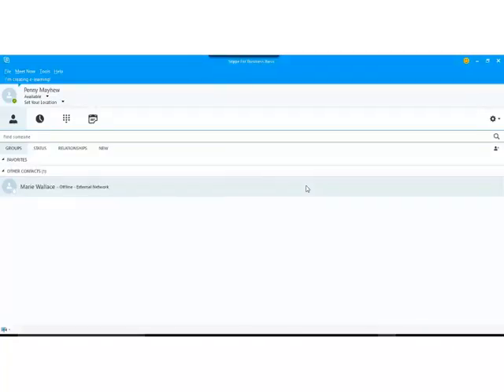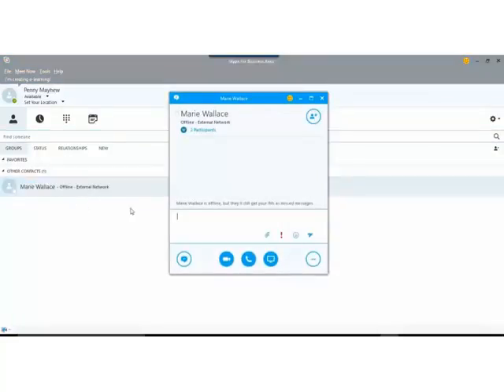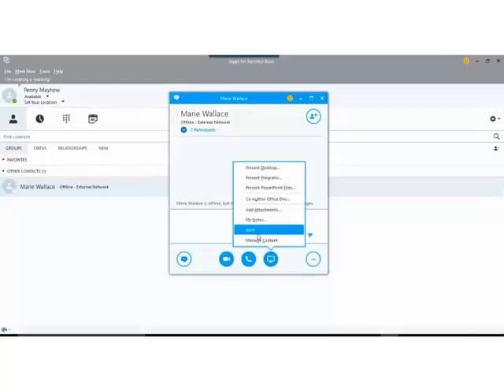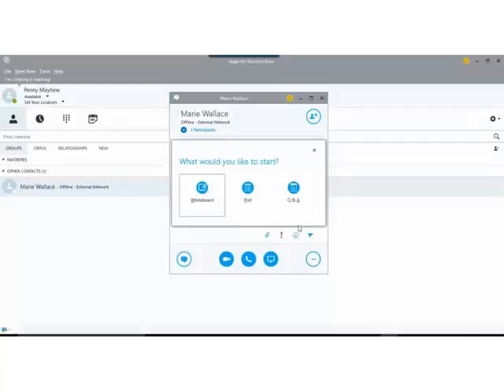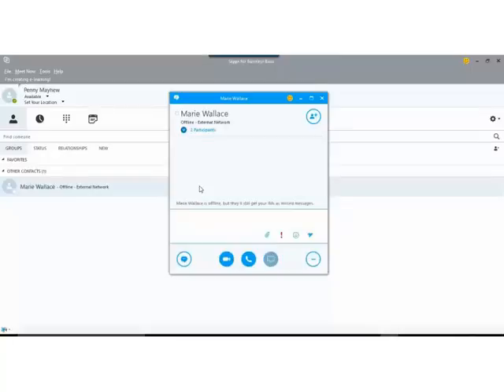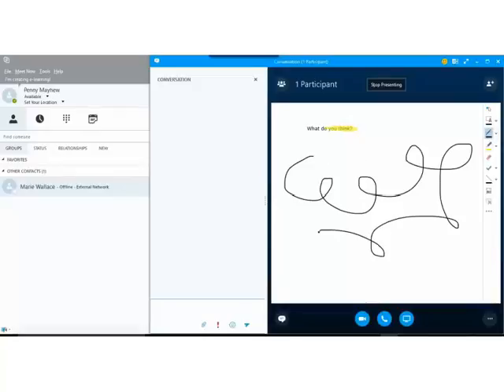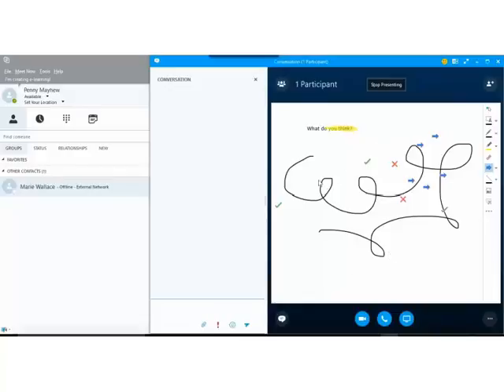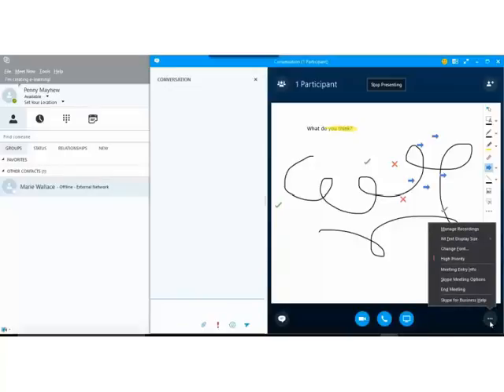38 Skype for Business Sharing and Collaborating